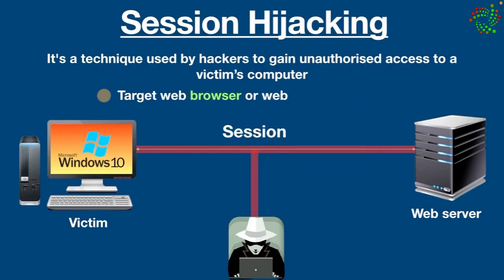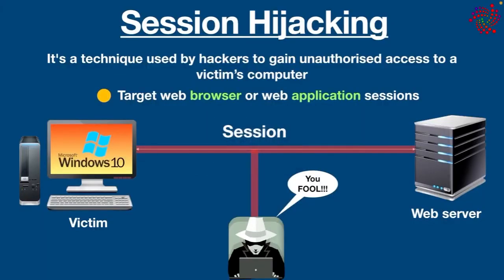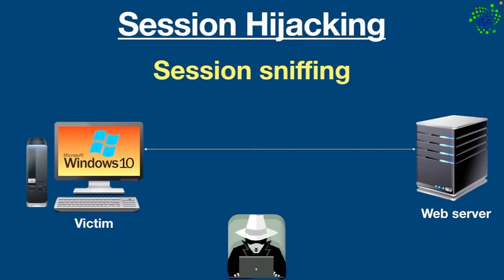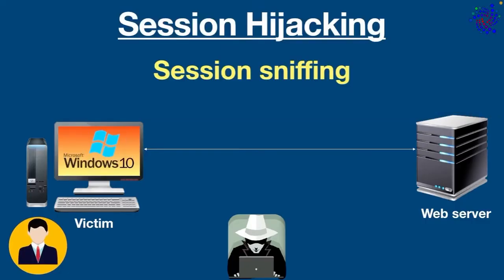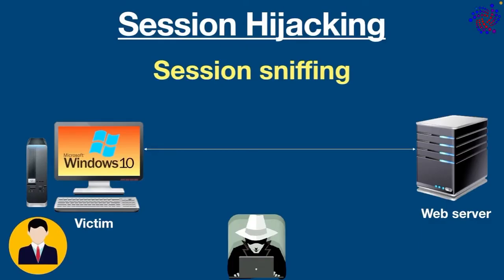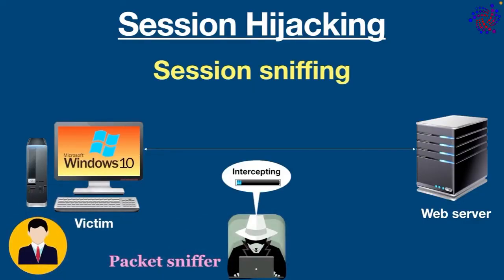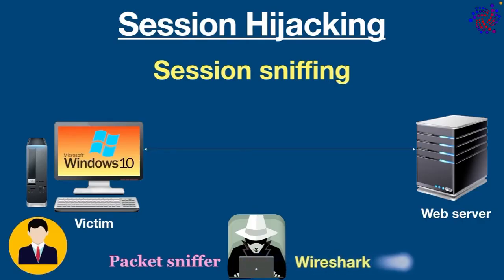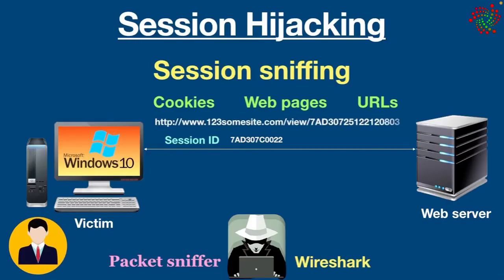Session Hijacking practical How to Hack Any Instagram Fb Account Without Knowing The victim 😱😱💀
Session Hijacking practical
How to Hack Any Instagram Fb Account Without Knowing The victim 😱😱💀

agar Kisi ko paid hacking course chiyato sms karoo